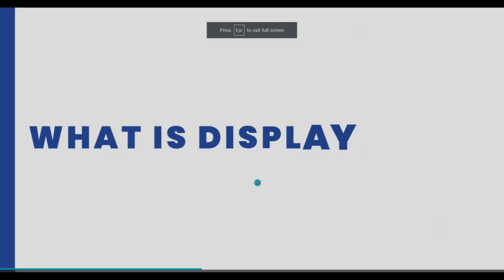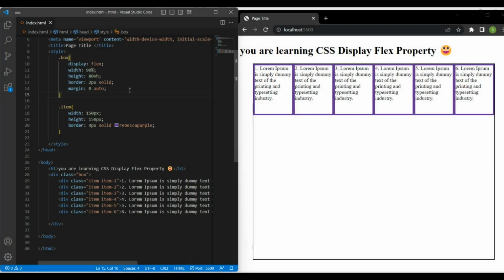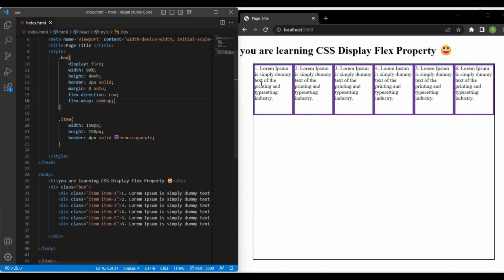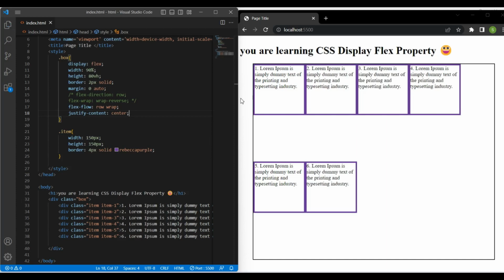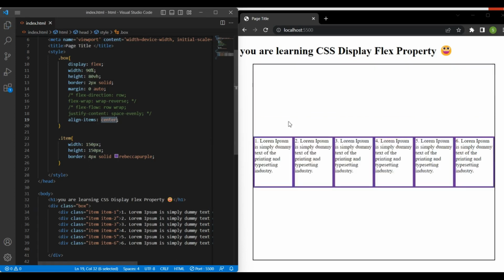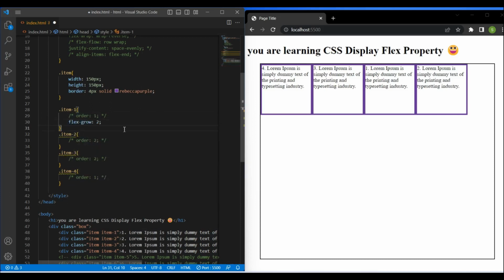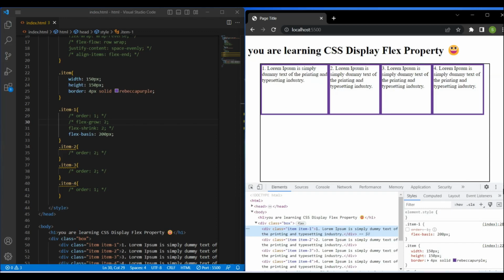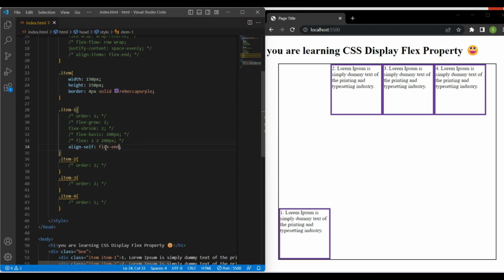Display flex | container properties and child properties explained.